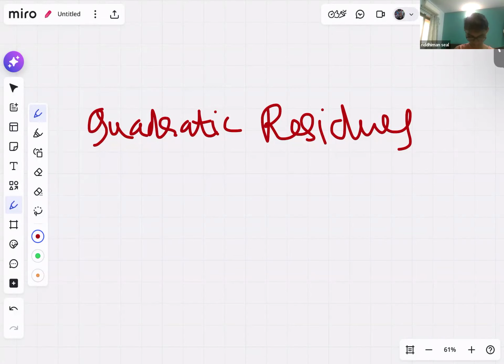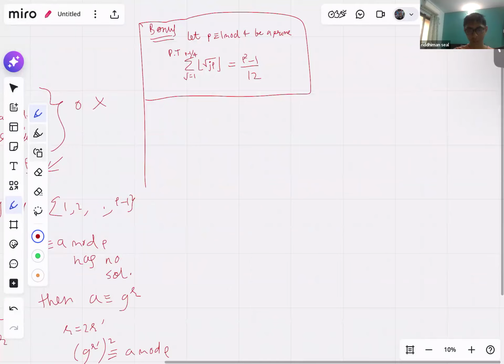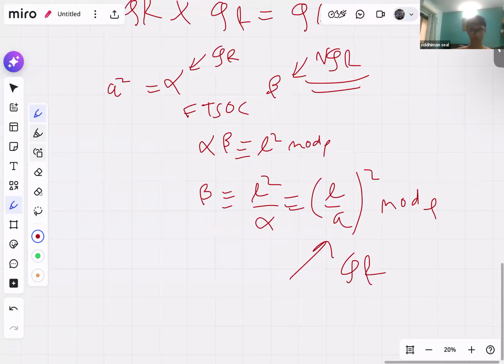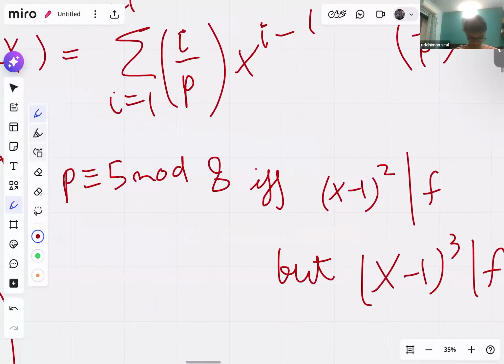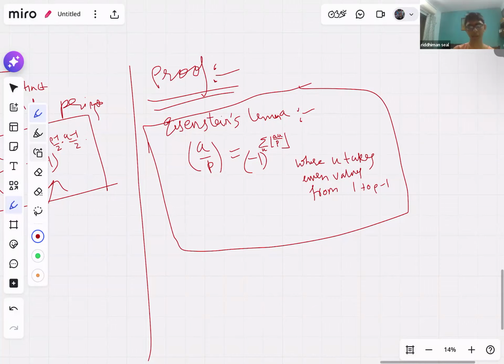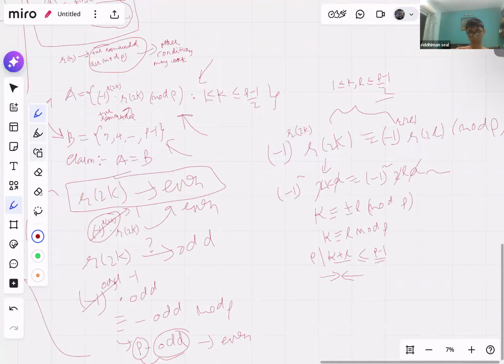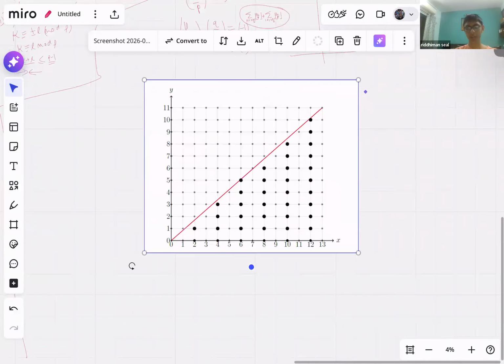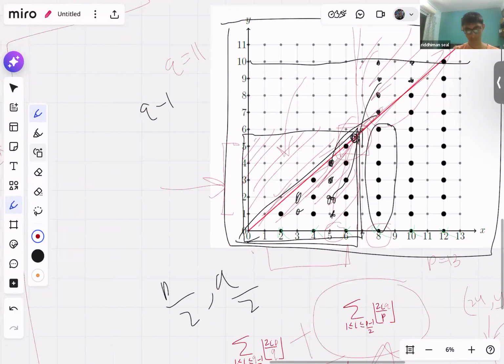Quadratic Reciprocity by Riddhiman Seal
The Sophie Fellowship is a student-run initiative to assist selected high schoolers passionate about mathematics, by offering help from people who have performed well at various mathematical contests such as the IMO, APMO, EGMO, and INMO.
Applications for the 2026 cohort are now open!